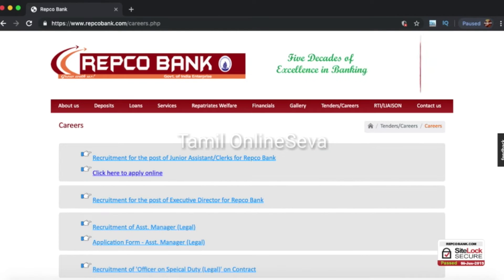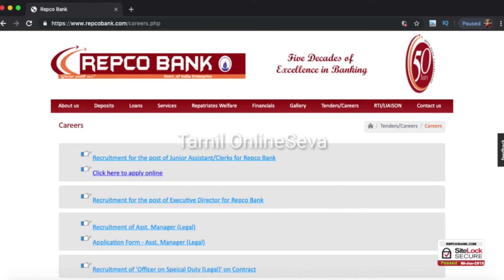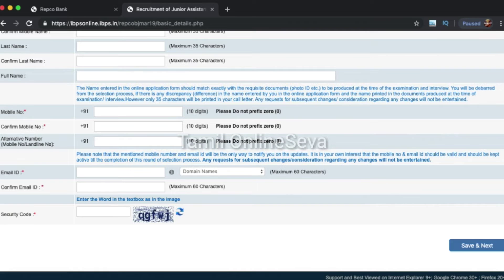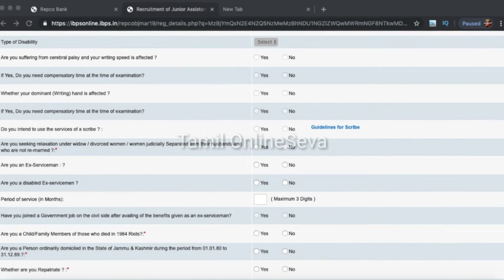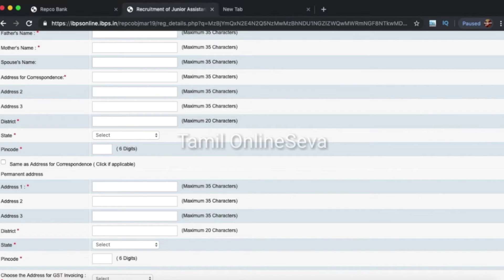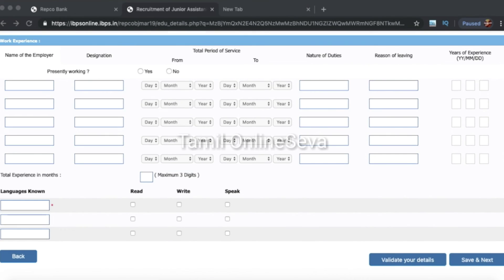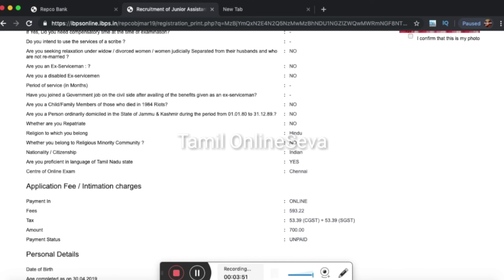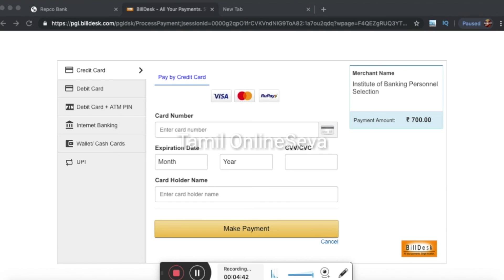How To Apply Repco Bank Clerk online | Assistant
Advertisement Link Video

Apply Link

[Description]

My other playlist details :-

THINGS I USE TO RECORD/EDIT THE VIDEOS

Mic

Video Editor

iMovie